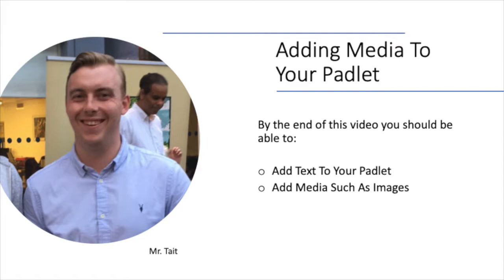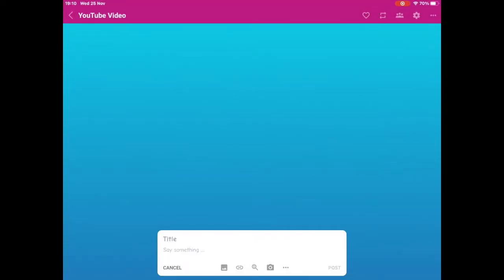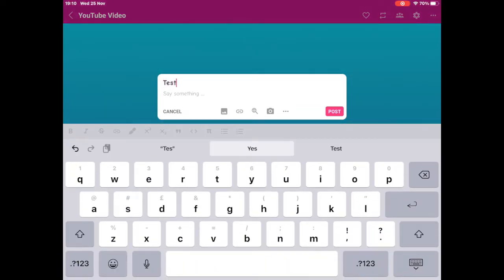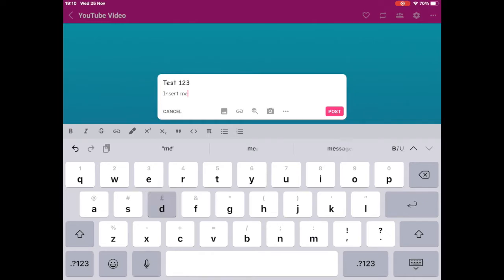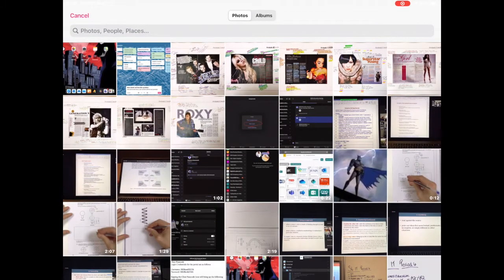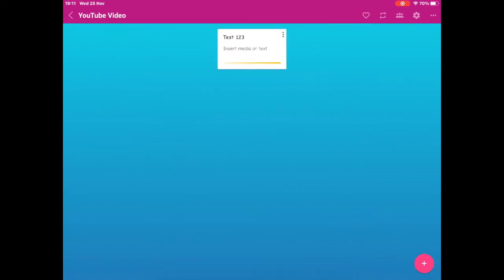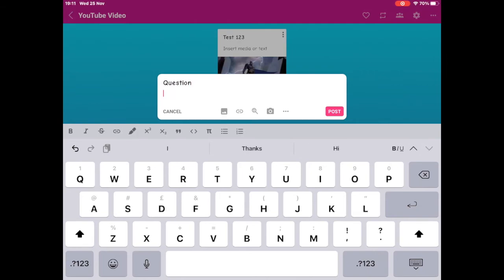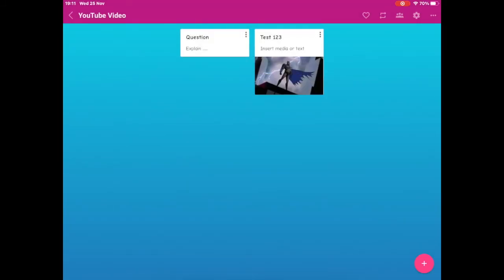Adding Media To Your Padlet